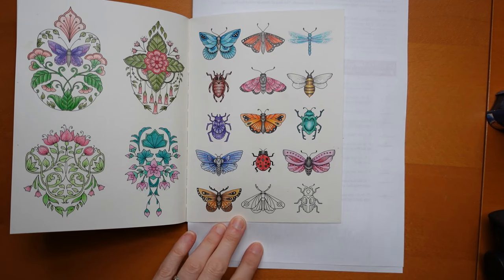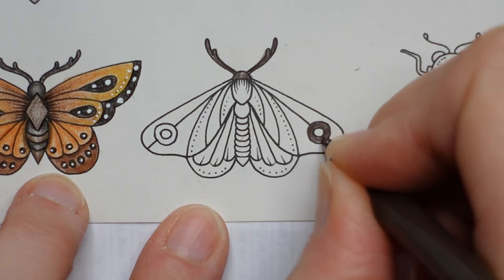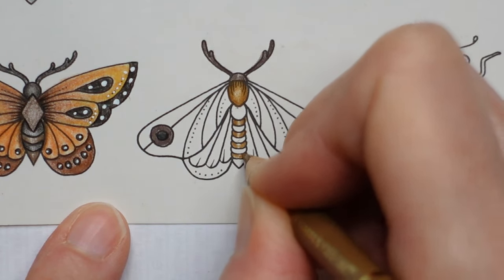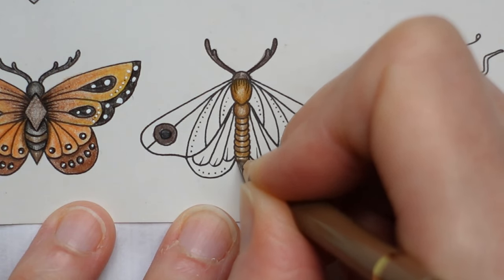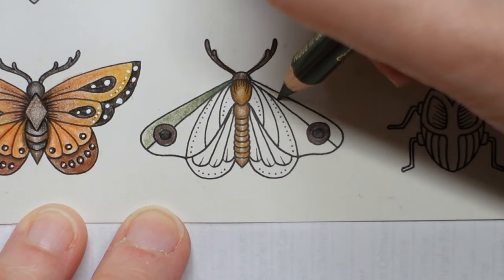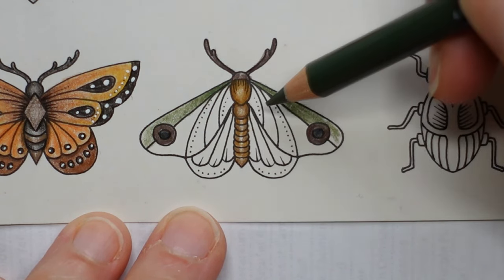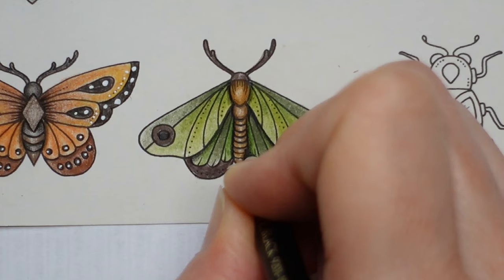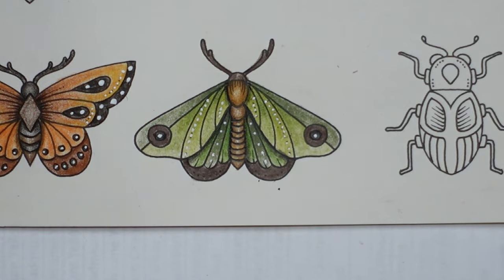Small Victories by Johanna Basford Butterflies and Bigs (Part 14)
This is part of a butterflies and bugs page from Small Victories by Johanna Basford coloured using Polychromos pencils. You can find my Polychromos swatch chart

*🌻🌻Resources Used:*
UK Amazon
US Amazon

Pencils used: walnut brown, black, raw umber, bistre, earth green yellowish, may green, permanent green olive, chromium green opaque